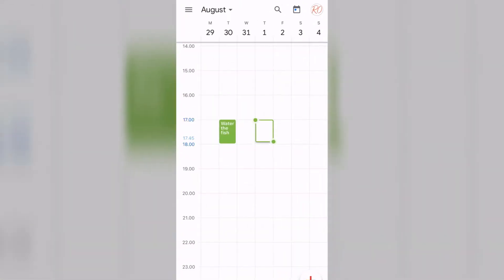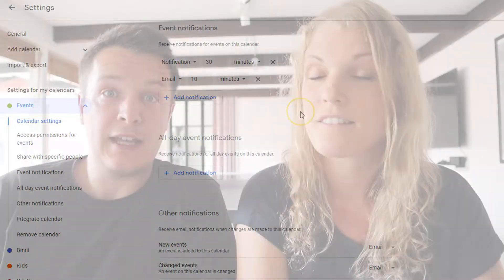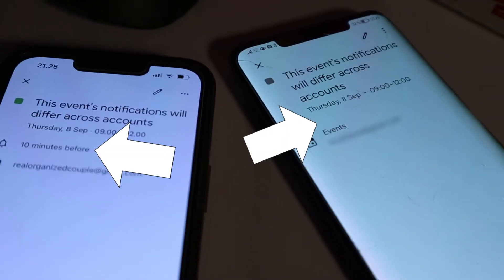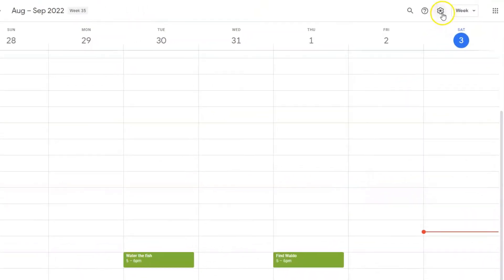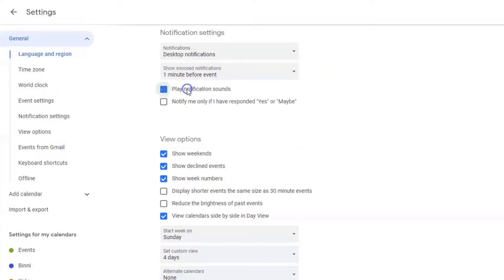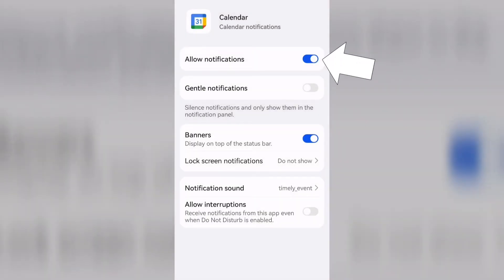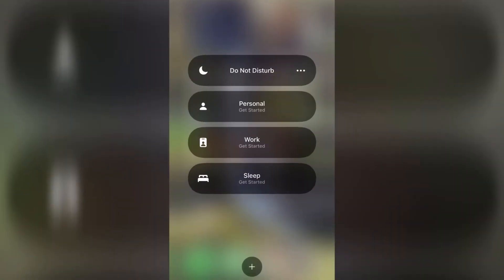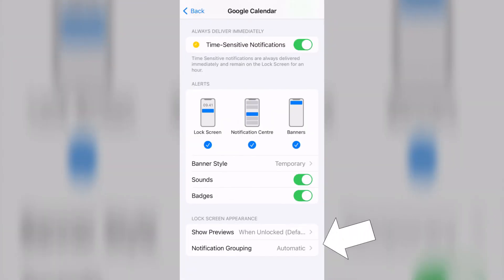Google Calendar Notifications Not Working || iPhone, Android and PC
If you are having trouble getting your Google Calendar notifications to work properly, you are not the only one!

Google Calendar is a GREAT tool, but sometimes getting your Google Calendar notifications to work the way you want them to isn't always straightforward.

In this video you get:
- A quick guide on how to set up Google Calendar notifications for new and already existing events.
- A walkthrough on how to set up default Google Calendar notifications
- A guide for how to make sure you have enabled Google Calendar notifications on different devices.
- Troubleshooting Google Calendar notifications across different devices.

○ Google Calendar for Families: How to Set It up and Get the Most out of It

Chapters:
00:00 Intro
00:12 Setting up notifications for new or existing events
00:26 Setting up default notifications for a calendar
01:35 How Google Calendar notifications function
02:42 A good tip!
02:55 Enabling notifications on the PC
03:40 Enabling notifications on Android
04:50 Enabling notifications on iPhone